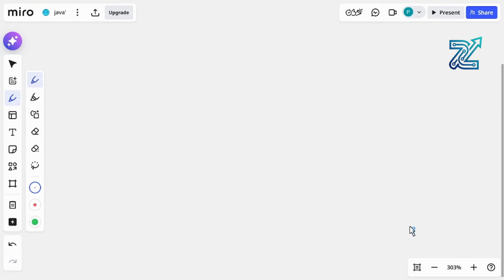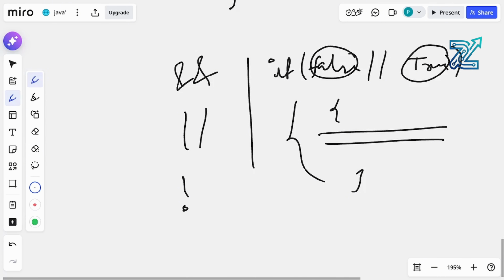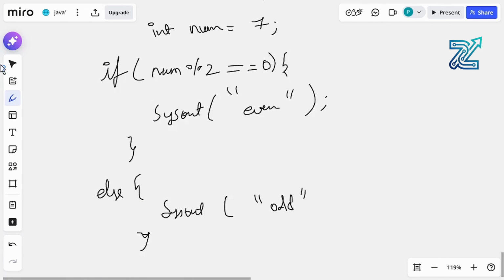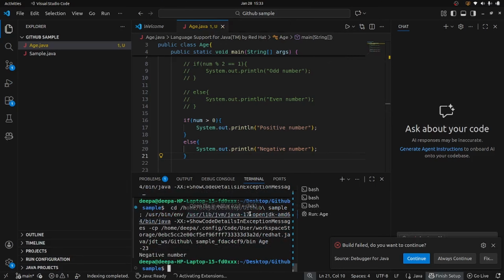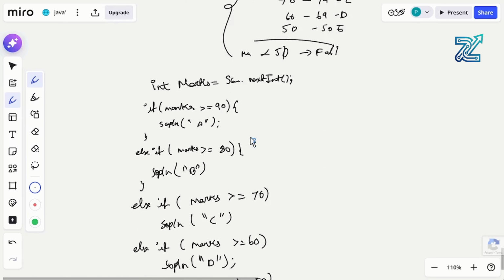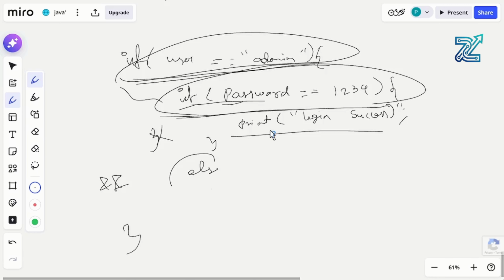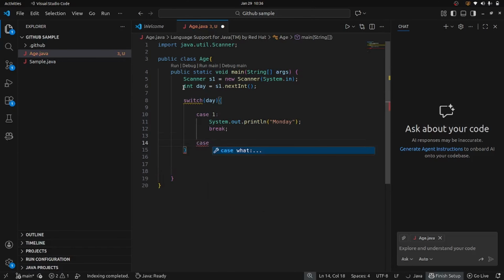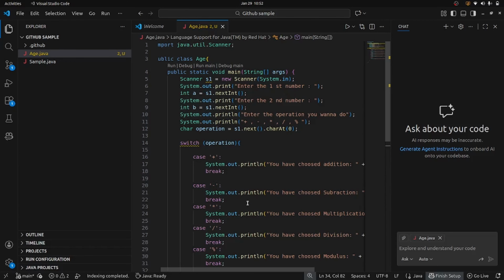Java If-Else Explained | Java Conditional Statements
Java If Else Statements Tutorial – Learn Java Conditional Logic 🔥
In this video, we teach **Java if-else statements**, one of the foundational **conditional statements in Java programming**. Whether you’re a beginner or brushing up on Java basics, you’ll learn how to use if, else if, and else to control the flow of your Java program.

👇 What You’ll Learn:
00:00 Introduction to If Else
01:10 What is an If Statement
02:40 Else If Explained
04:20 Else Block Example
06:00 Nested If Else in Java
08:15 Real Code Examples + Output

🔑 Topics Covered:
✔ Java if-else syntax
✔ Conditional logic fundamentals
✔ Practical code examples for beginners

This tutorial will help you write better Java programs using **if-else statements**, improve your understanding of decision-making in code, and prepare you for real programming tasks.